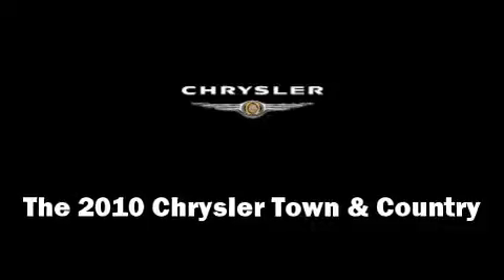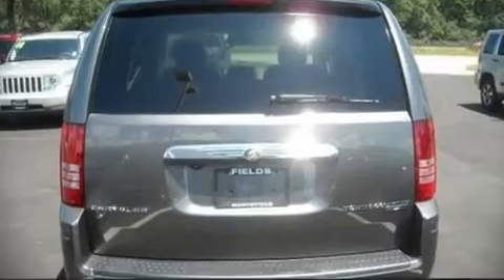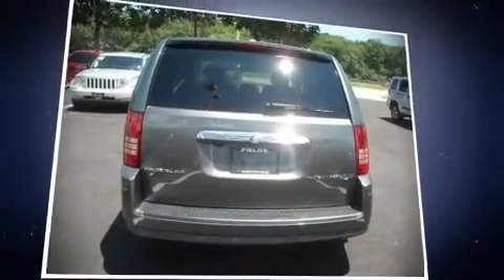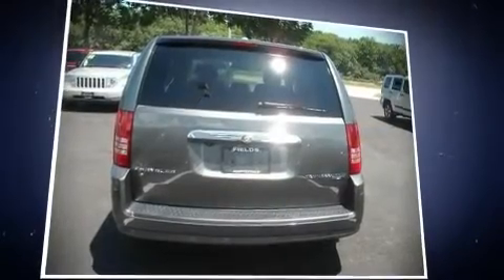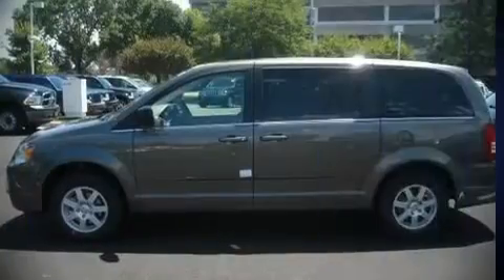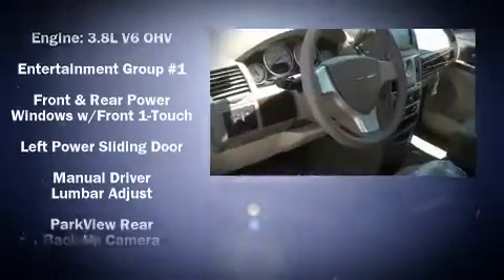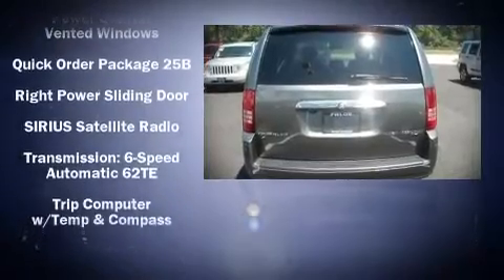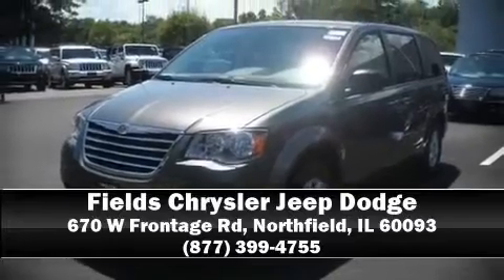2010 Chrysler Town & Country New LX Van Regular in Northfield, IL 60093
The 2010 Chrysler Town & Country. This 7 passenger van provides a satisfying ride for all passengers. It features a front-wheel-drive platform, an automatic transmission, and a refined 6 cylinder engine. Fuel economy of 23 miles per gallon on the highway proves this vehicle's efficiency, saving you money at the pump. The following features are included: front and rear air conditioning, a power liftgate, a power rear cargo door, remote keyless entry, removable floor console, an overhead console, and power windows. Third row seats expand the maximum passenger capacity to 7. An attractive stance is achieved thanks to alloy wheels glistening within the fenders. Chrysler ensures the safety and security of its passengers with equipment such as: Dual front impact airbags, HEAD curtain airbags, Traction control, a panic alarm, and 4 wheel disc brakes with ABS. With electronic stability control supplementing mechanical systems, you'll maintain precise command of the roadway. A test drive is waiting for you.